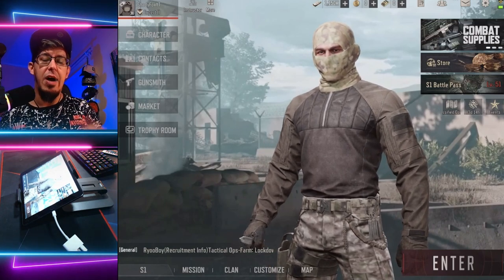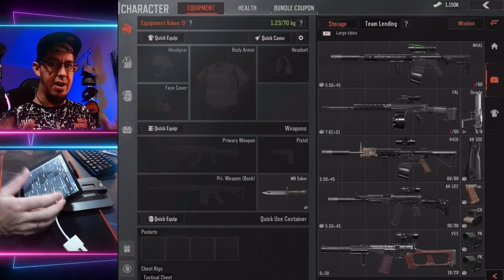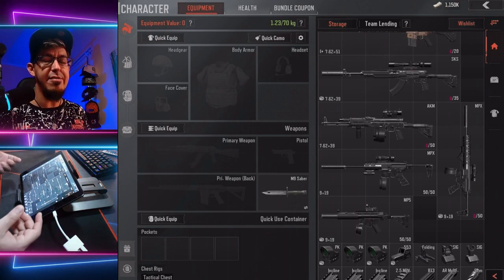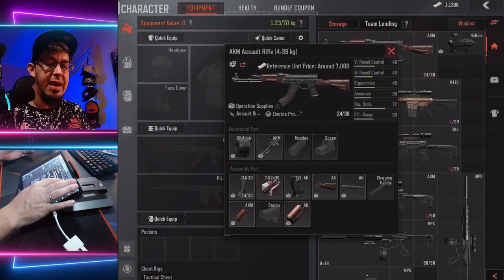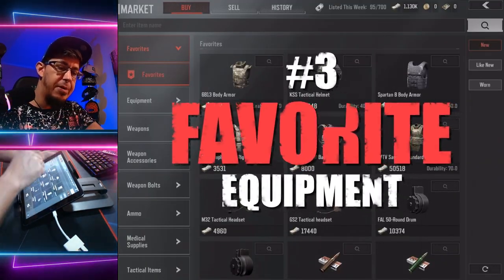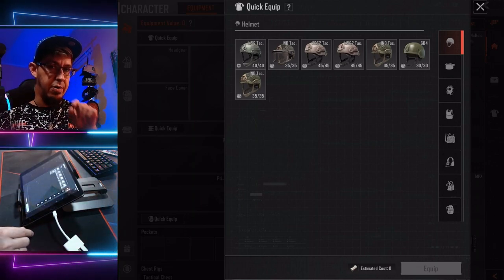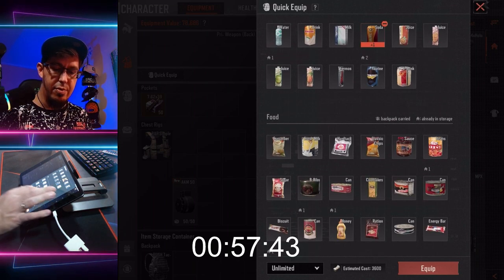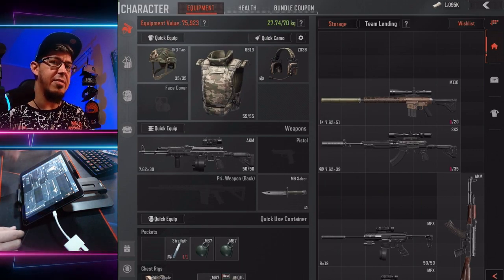ULTIMATE Preparation Guide: Get Ready Within 1 MINUTE - Arena Breakout